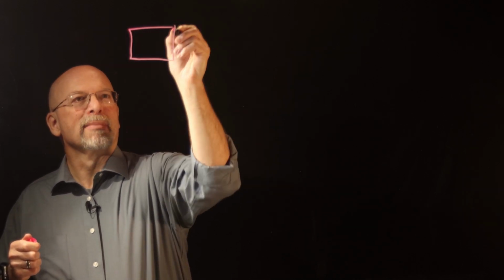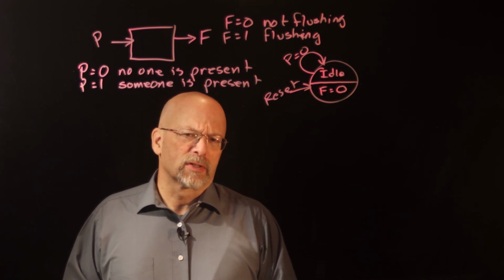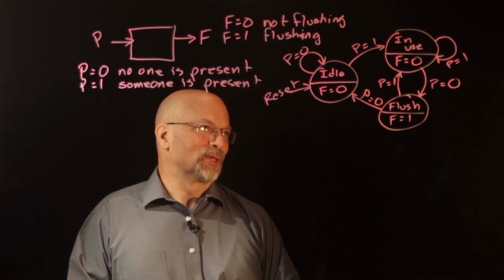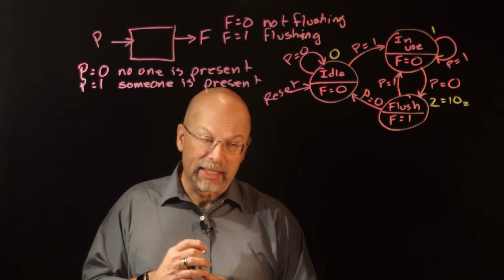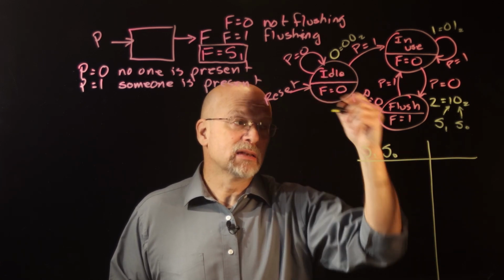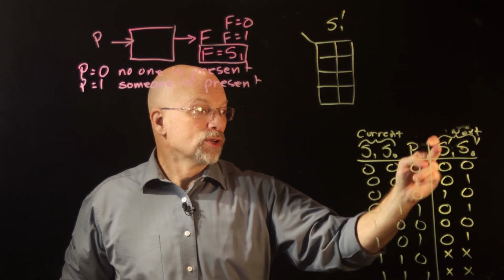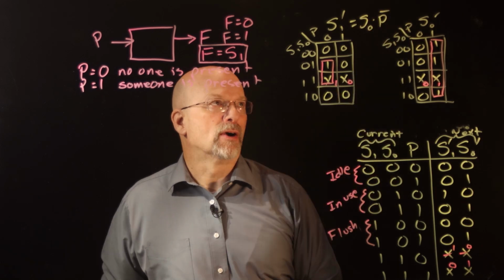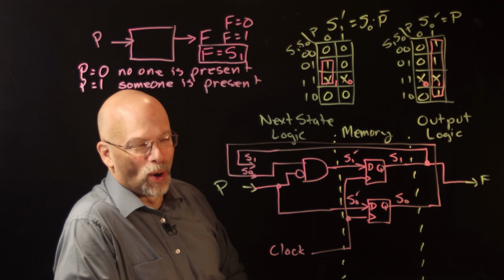Ep 065: Using State Machines to Design a Touchless Toilet Flusher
It turns out that a controller for an automatic flushing toilet is simple to create using a Moore state machine. This video helps us put into practice our state machine design skills by doing so. It also shows us what to do when don't cares appear in our design.